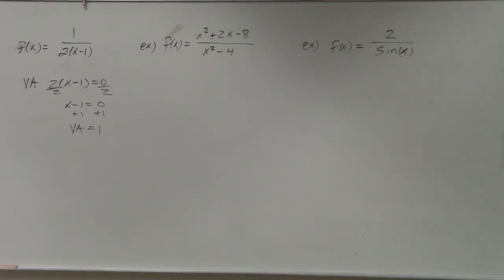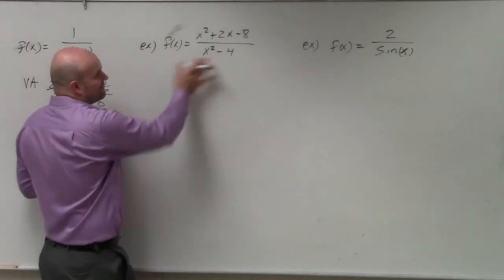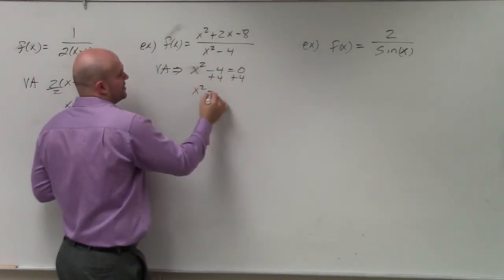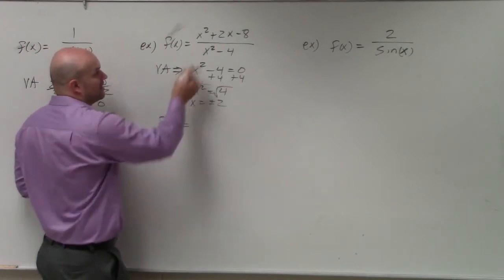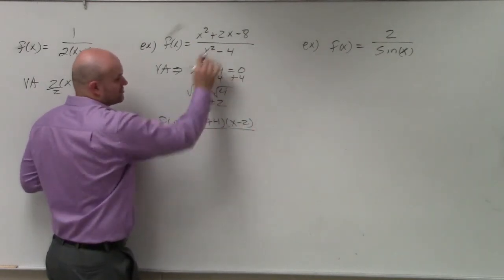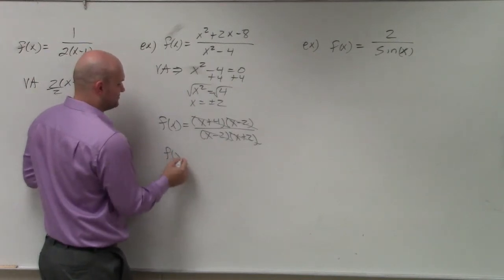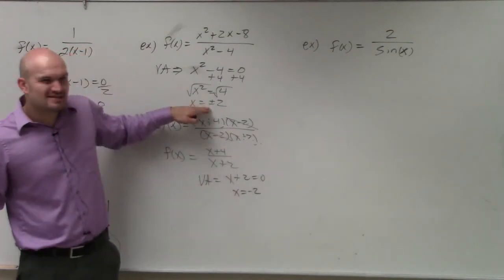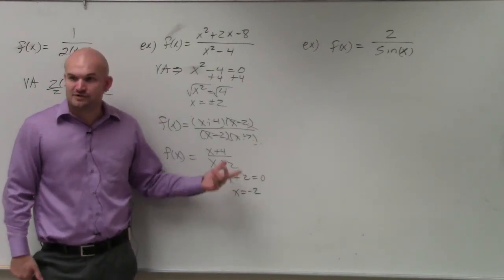How to determine if discontinuities are holes or asymptotes